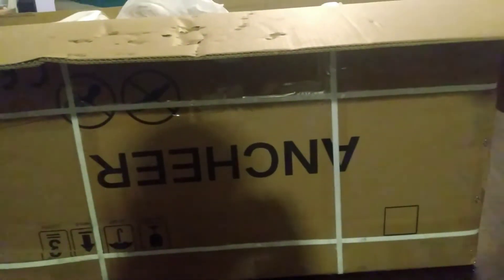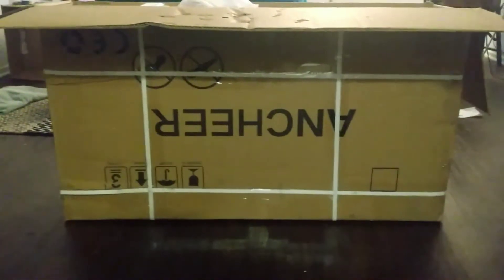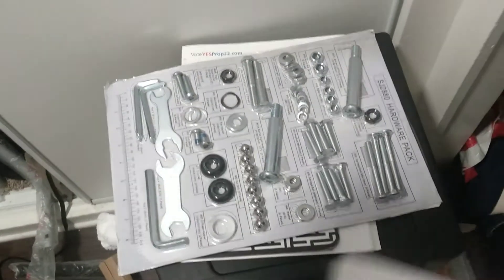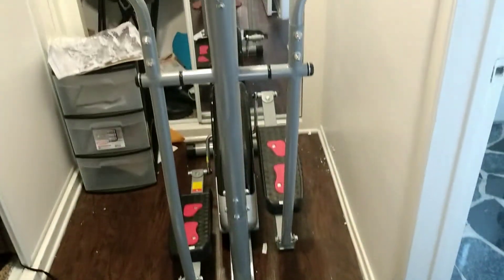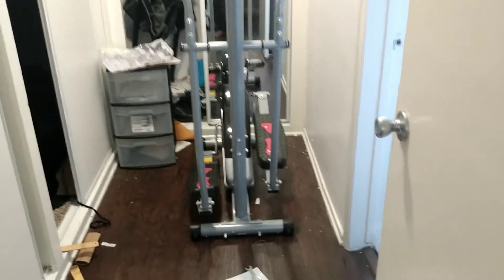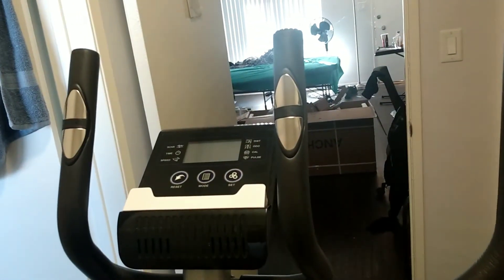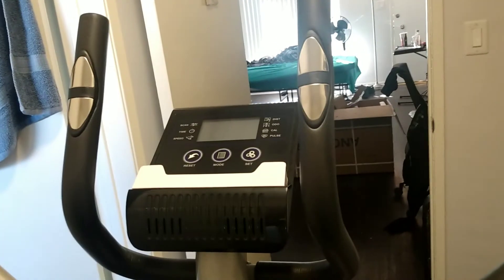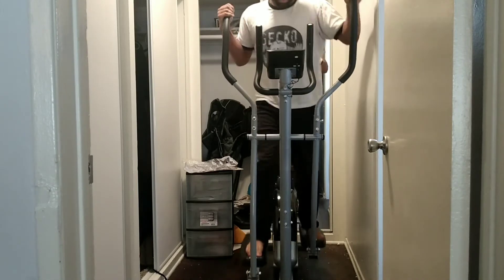Review | elliptical machine